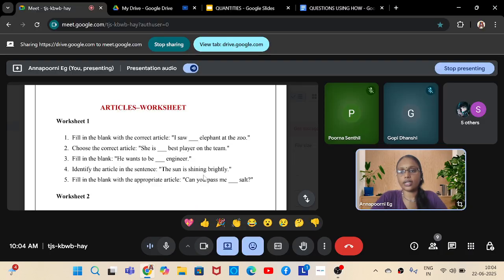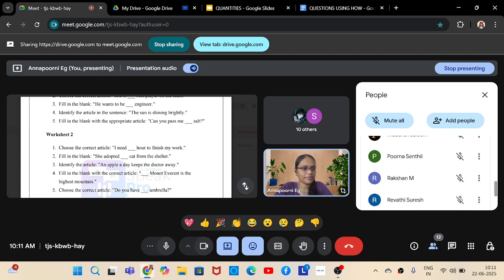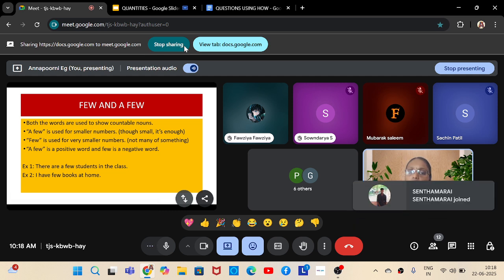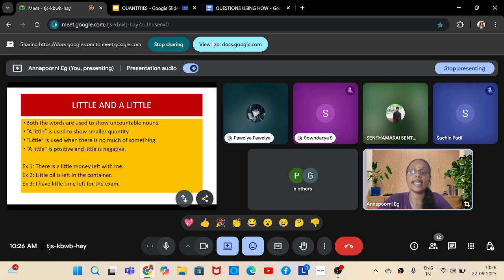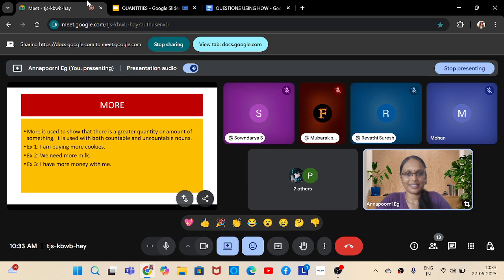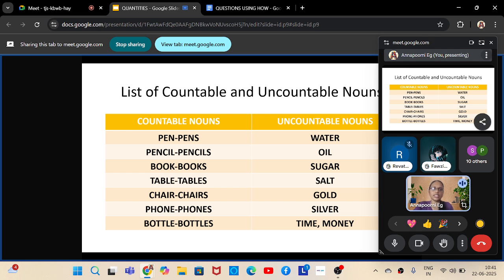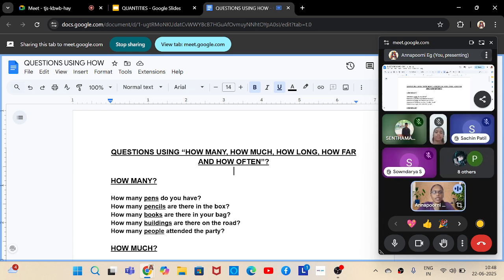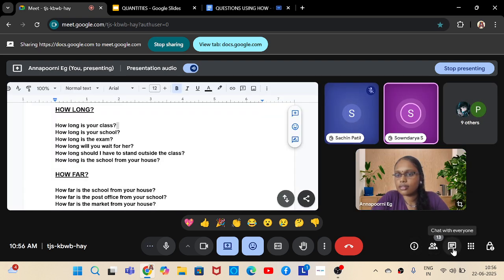COMMUNICATIVE ENGLISH CLASS FOR STUDENTS DT 22nd JUNE, 2025, SUNDAY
QUANTIFIERS

Quantifiers are words used to measure substances. Substances can be of two types- countable or uncountable nouns. There are 10 quantifiers used to measure substances, namely:
Some, Few, A Few, Little, A Little, Much, More, Many, Lots of and A Lot of.